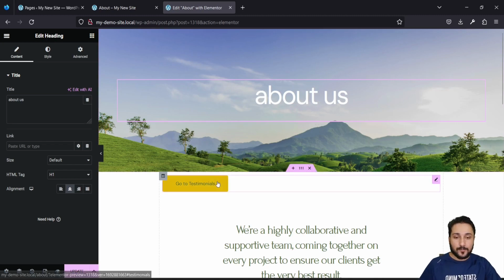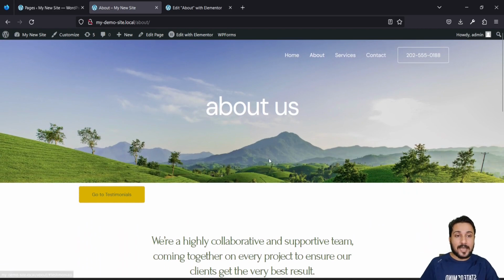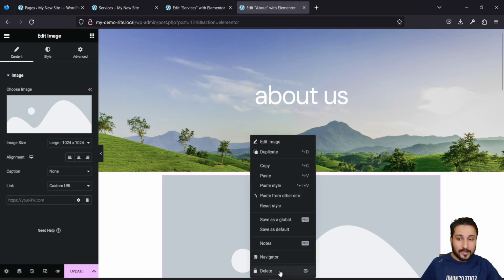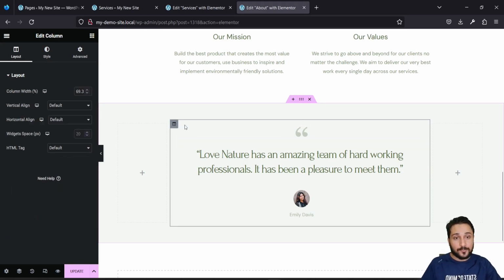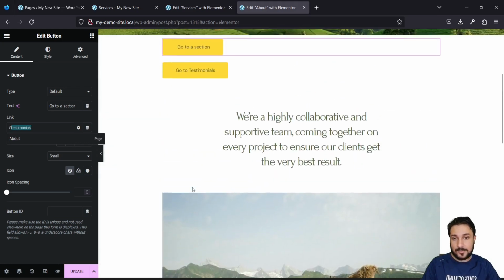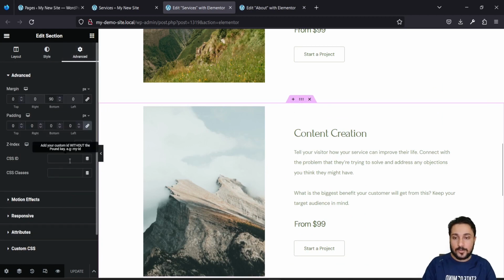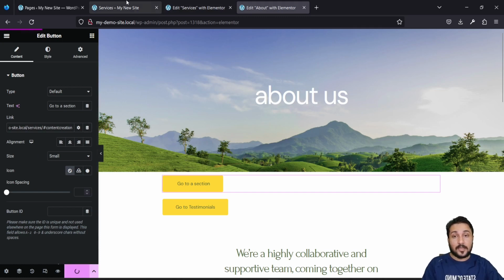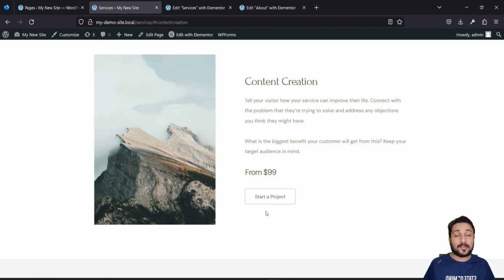Navigate To A Different Section On The Same or Different Page Using Elementor In Wordpress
Want to add links to a specific section of a specific page? or do you want to add a link top menu which will enable your users to scroll to a specific section on your website. You might have a one page website with multiple sections listed or a website with multiple pages, sectionalizing content and providing navigation will make sure your audience makes the best use of all the resources you provide on your website. So here is a quick wordpresstutorial to help you achieve a smooth navigation in wordpress using

If you still have problems here are a few resources for you to connect to me.

If you need an in-depth personalized consultation or training, please feel free to connect here on my website Contact - Geet Dhillon or via LinkedIn

Here is my blog Wordpress Archives - Geet Dhillon if you would like to read more about WordPress and become a pro and manage your own website.
for many free tips to keep yourself updated with latest **WordPress tips and tricks**.